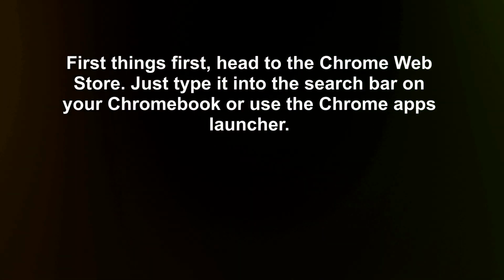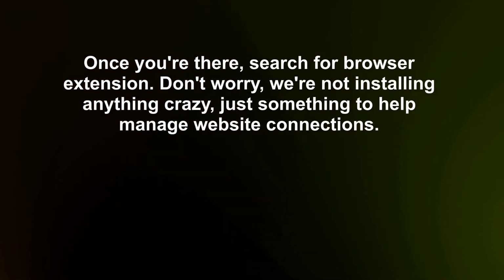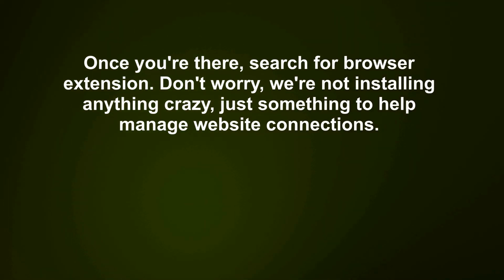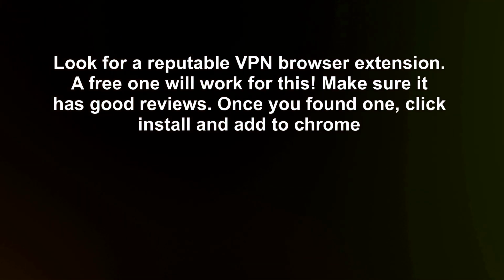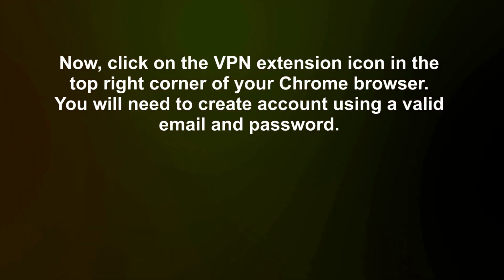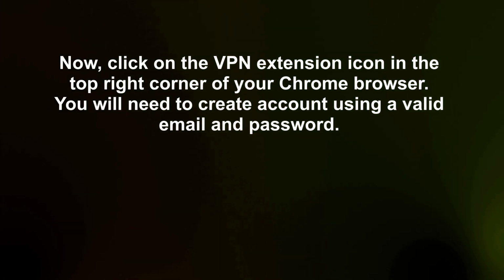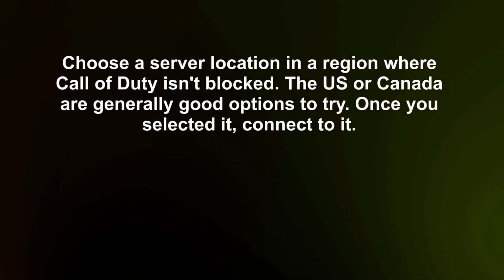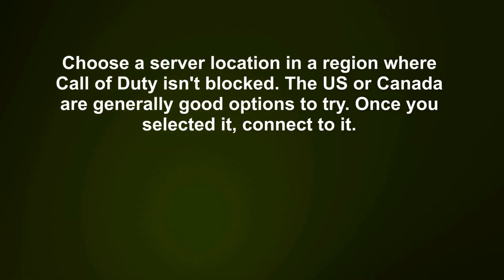Play Cod On School Chromebook - UPDATED!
Play COD On School Chromebook: This guide explores methods to play Call of Duty on a school Chromebook, discussing cloud gaming services and potential limitations for accessing the popular first-person shooter.

00:00 Intro
00:11 Chrome Web Store
00:17 Browser Extension
00:24 Install VPN Extension
00:32 VPN Account
00:38 Server Location
00:47 Call of Duty Online
00:55 Gameplay